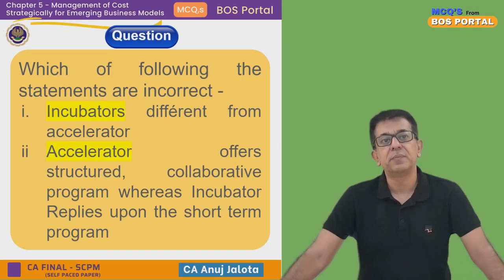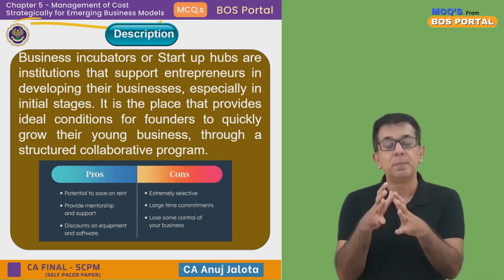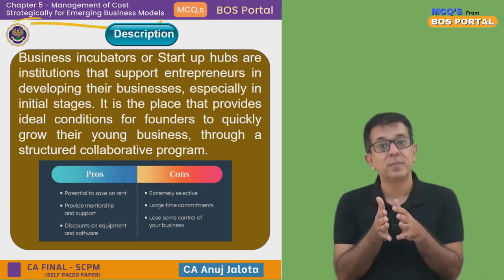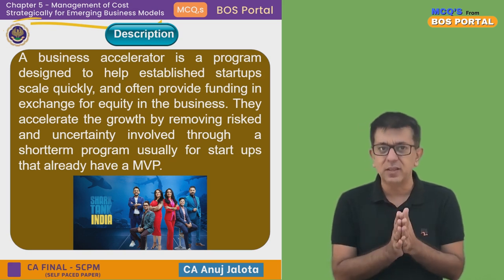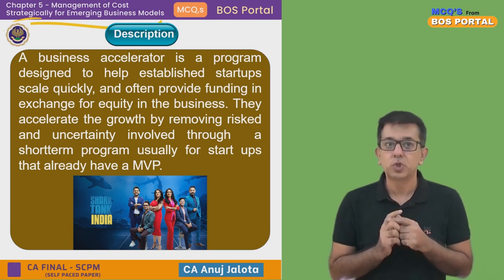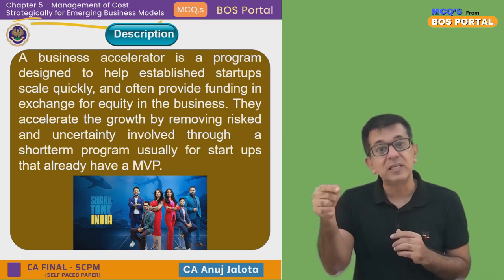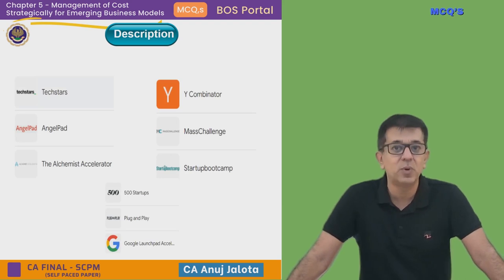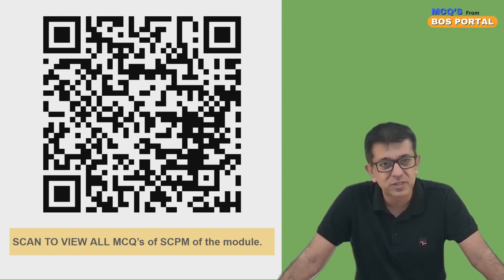BOS Portal || SCPM || Emerging Business Models || MCQ #023 || Incubators